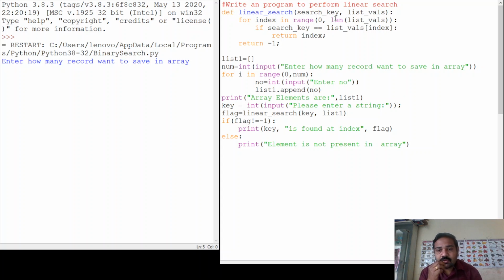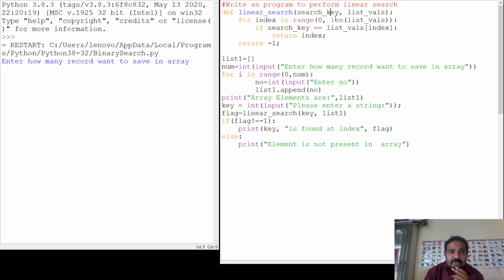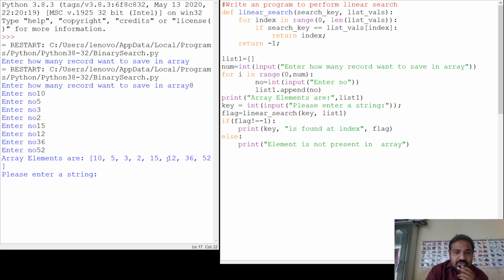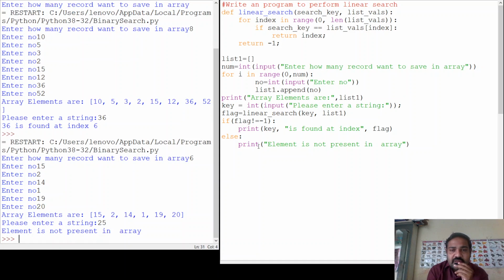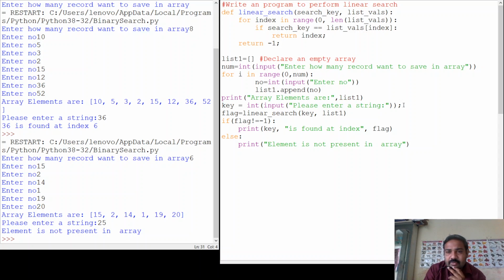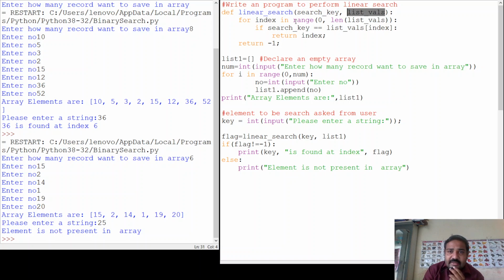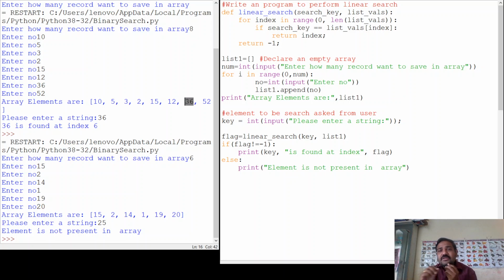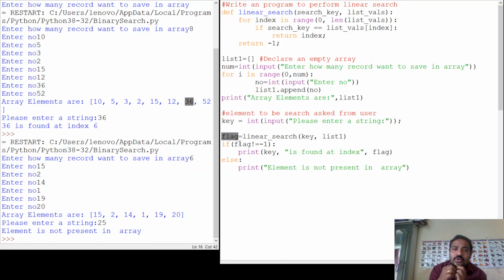Linear Search using Python